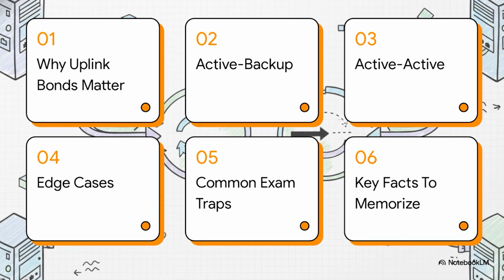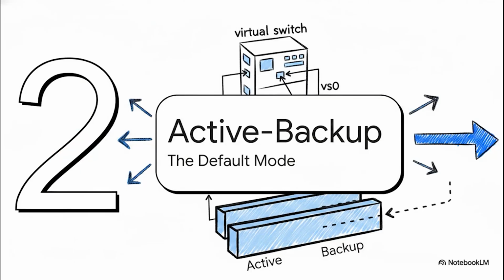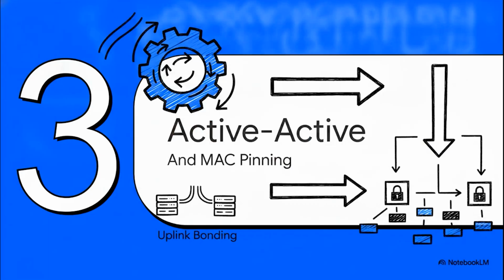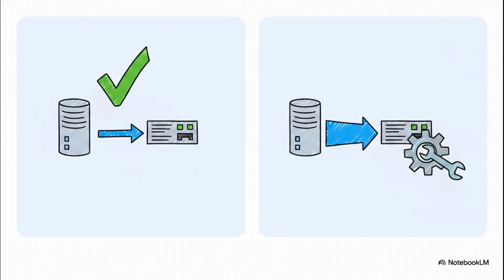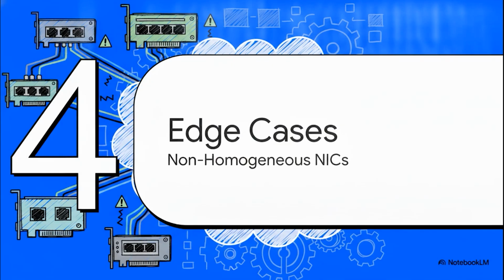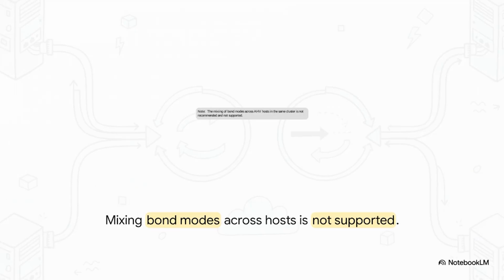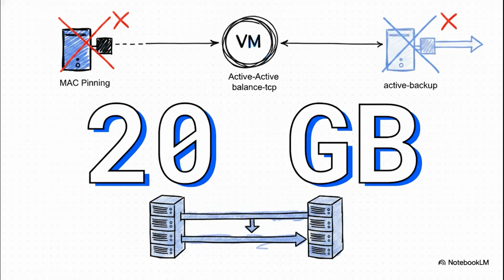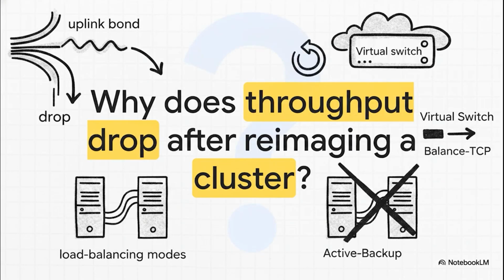NCP-MCI 7.5 - 3.2 Uplink bond (load-balancing) modes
A focused, exam-ready walkthrough of Uplink bond (load-balancing) modes for the Nutanix NCP-MCI 7.5 certification.

📘 In this video:
• Active-Backup (default/recommended), Active-Active with MAC pinning (balance-slb, no switch config), Active-Active (balance-tcp/LACP, requires ToR LAG + LACP)
• Non-homogeneous-NIC LACP in active-backup with the offload NIC in backup

📖 Source: AHV Admin Guide v11.0 - uplink bond types; "AHV Networking best practices"